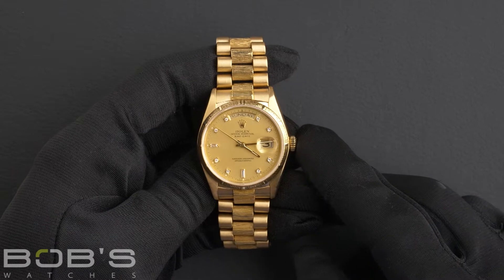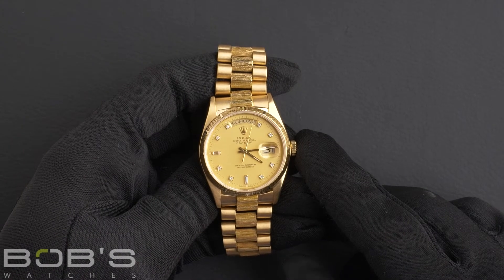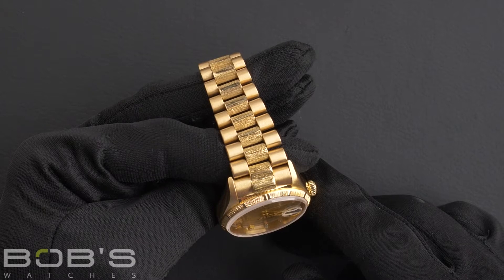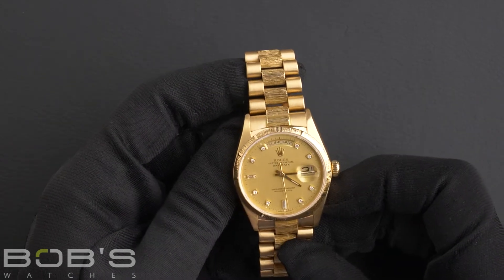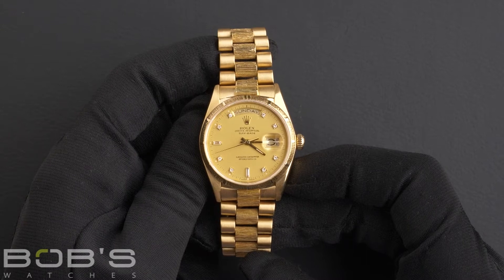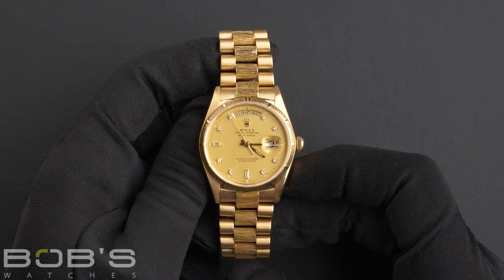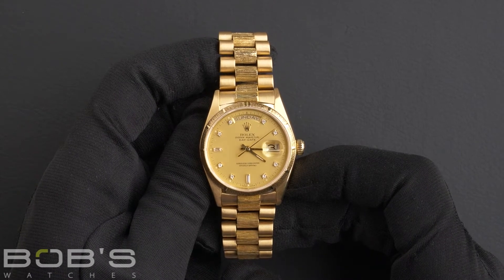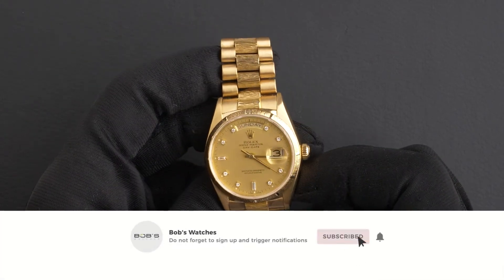Rolex Day-Date 18078 | Bob's Watches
Today at Bob’s Watches, we are introducing a pre-owned Rolex President 18238.
Serial – This watch contains a "E" serial number that was produced around 1990.
Bracelet – The characteristics of this watch include an 18k yellow gold presidential bracelet with a hidden crown clasp.
Dial/Crystals – The dial is champagne index dial with tritium hands and lume plots with a black chapter ring. The case is 36mm 18k yellow gold with a fluted bezel and has a scratch-resistant sapphire crystal as well as a double quickset function and contains an automatic 3155 movment.
Box & Papers – This President comes with a Rolex box, booklets, hang tags, polishing cloth, wallet and Rolex papers.
Day-Date Rolex
day-date 36
36mm day-date
Rolex President
day-date 36 rolex
Day-Date alternatives
President Rolex 36
18k yellow gold rolex day-date